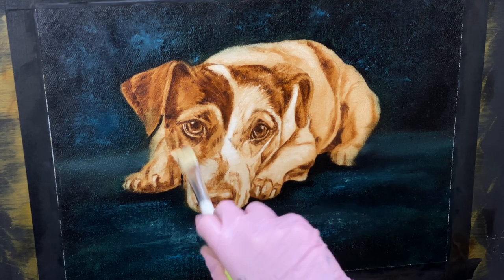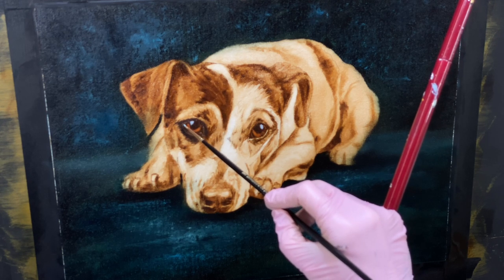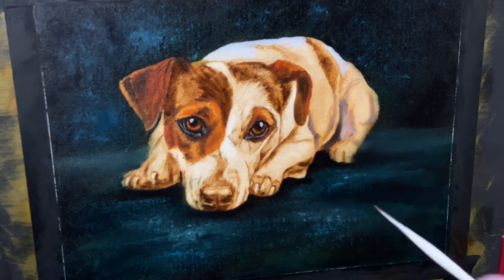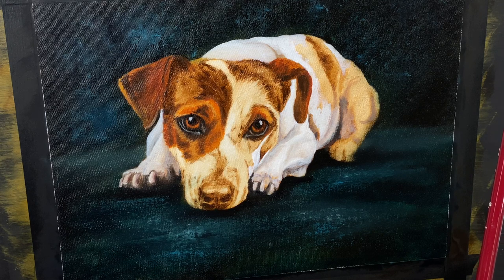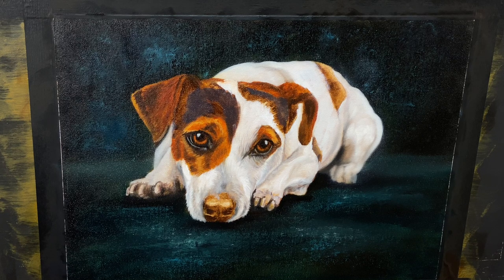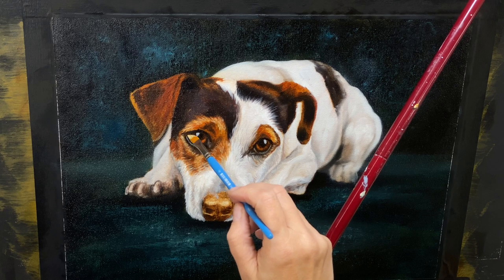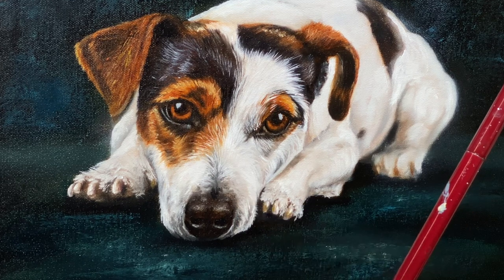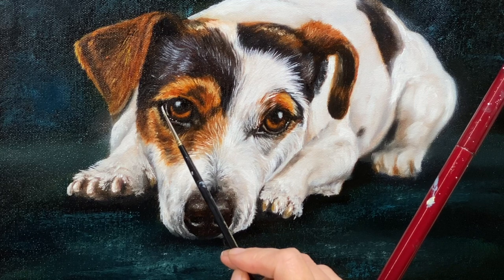How to Paint Pet Portraits in oils Part 2 Color Glazes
In Part 2, I show you how to paint pet portraits in oils and how to add color glazes.  Check out my Ultimate Pet Portrait course available on the MazArt Academy

TRAILER: THE ULTIMATE PET PORTRAIT COURSE (NOW AVAILABLE as part of a monthly subscription)